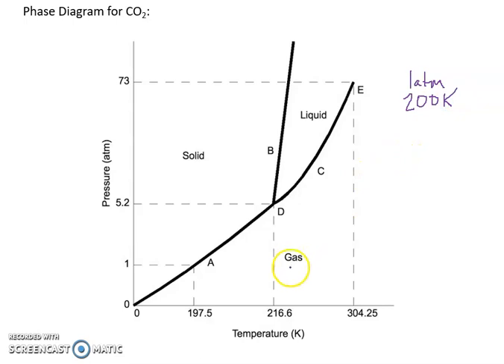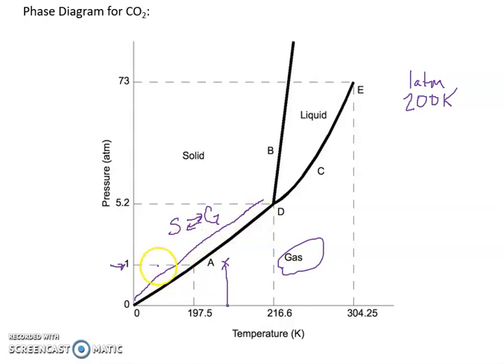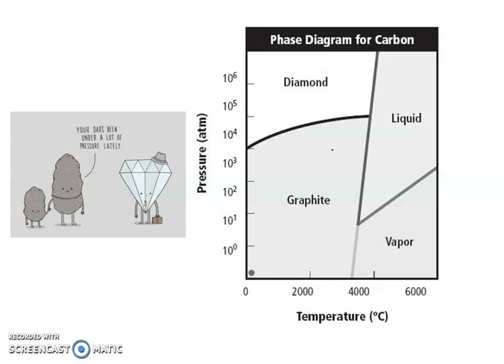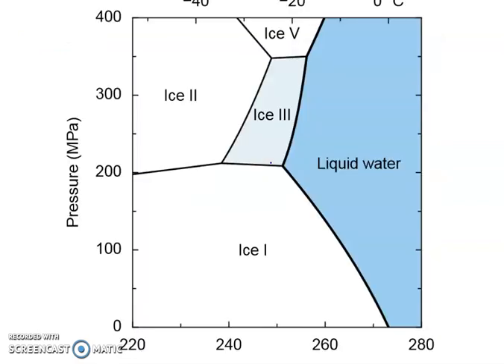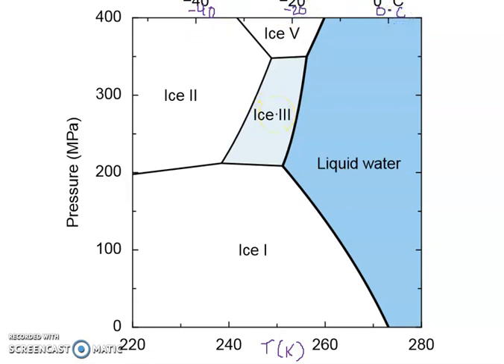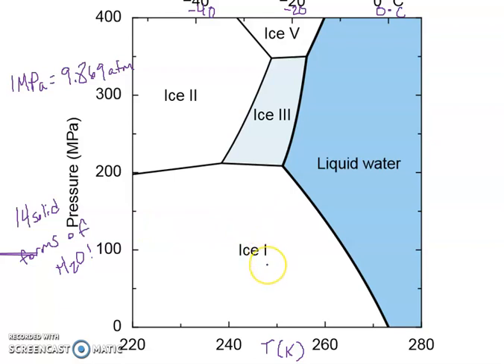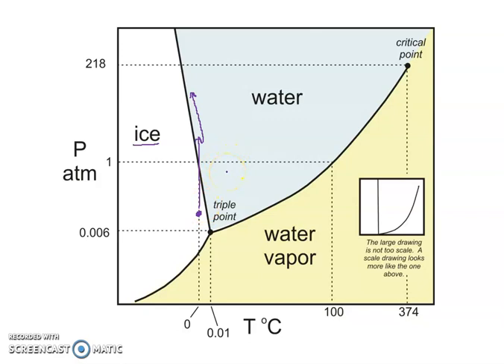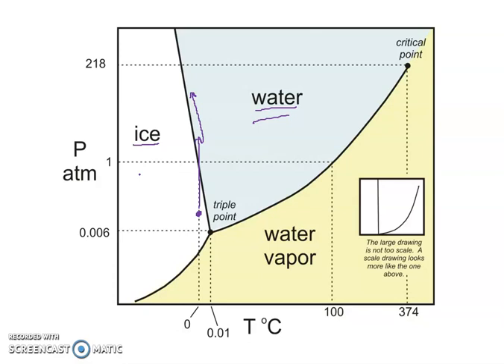Reading Phase Diagrams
This video walks through the information on phase diagrams using carbon dioxide, carbon, and water as examples.  This video is meant to supplement General Chemistry II (CHEM 162) at Big Bend Community College.